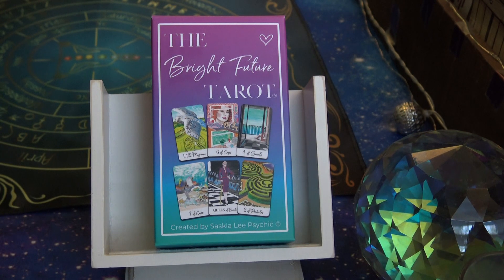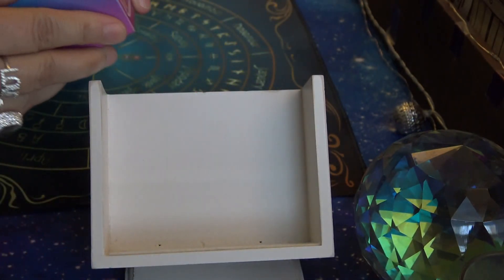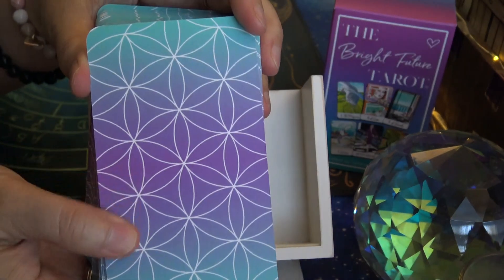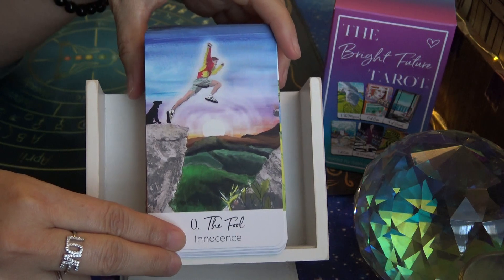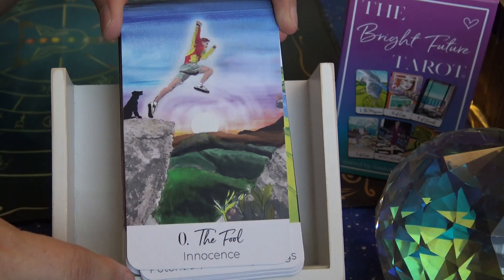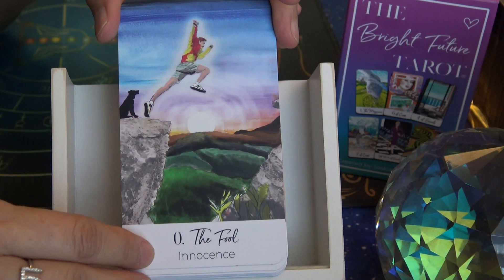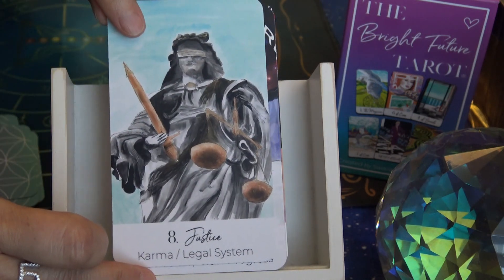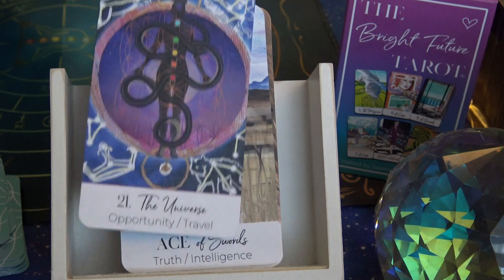The Bright Future Tarot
By Saskia Lee Psychic

Independent deck, with options to have keywords at the bottom of each card or without the keywords.  Borderless with an exception of the bottom where the keywords are located.  Traditional card size, matte feel and 400 GSM. The deck does not come with a guidebook inside the box, but does have a pdf guidebook that you can print out from a link sent to you after purchase.